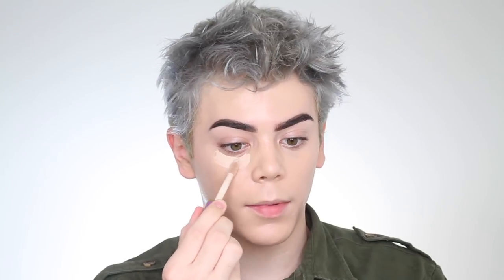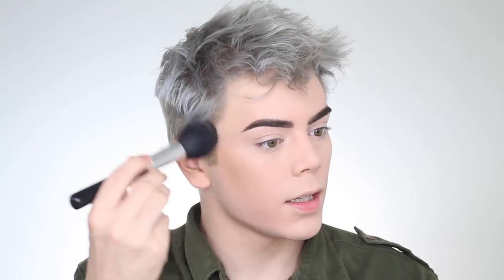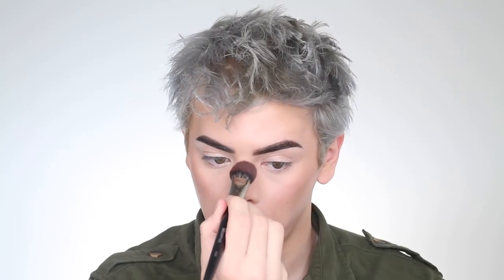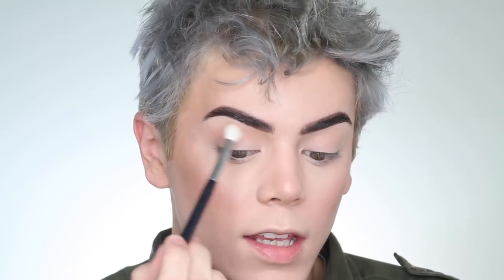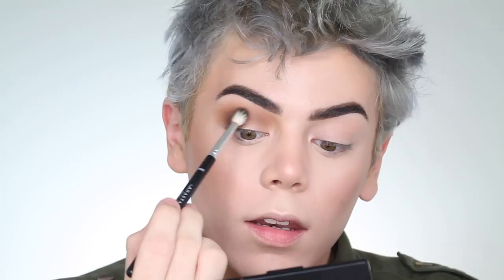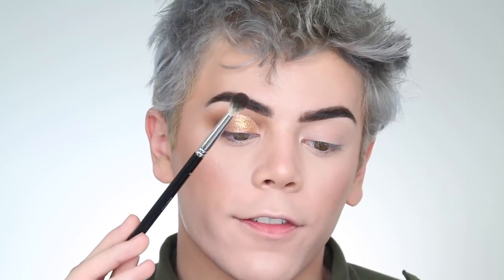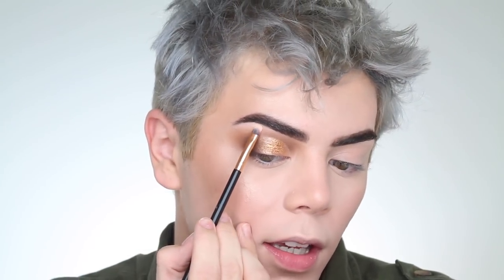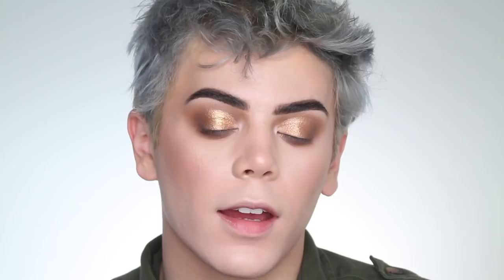INSTAGRAM BADDIE TUTORIAL | COHLSWORLD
Hey everyone, welcome to todays video! I decided to do one of your favorite tutorails from Instagram, but this time a little more in-depth. Hopefully this video has helped you in achieving this look!